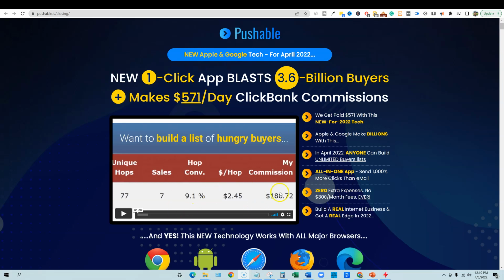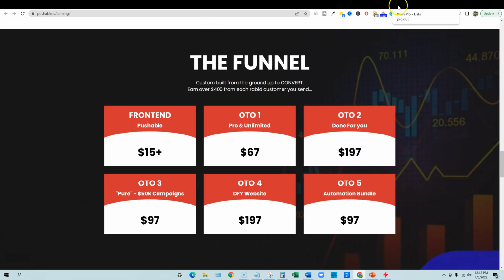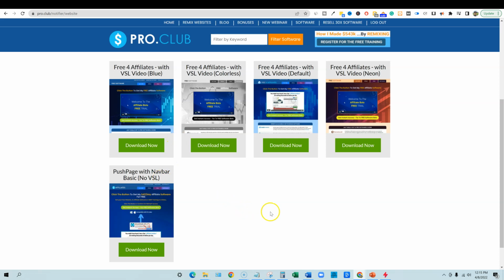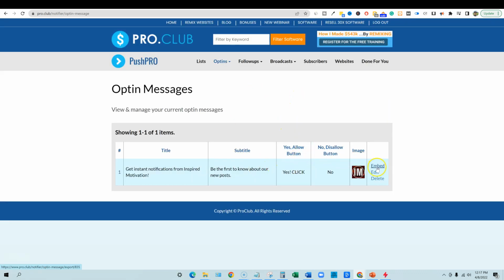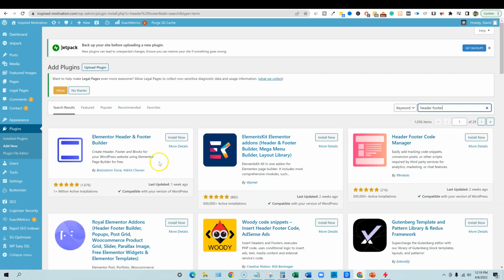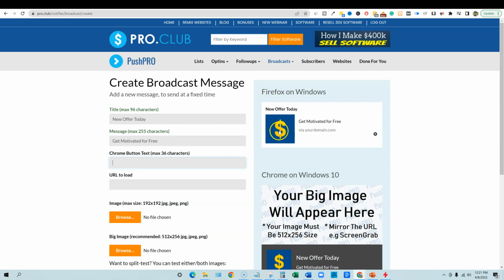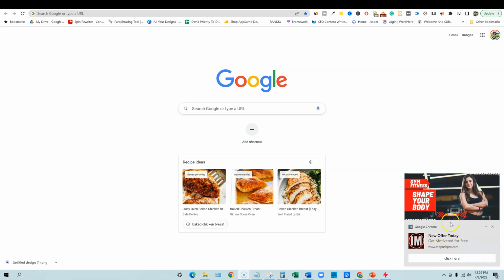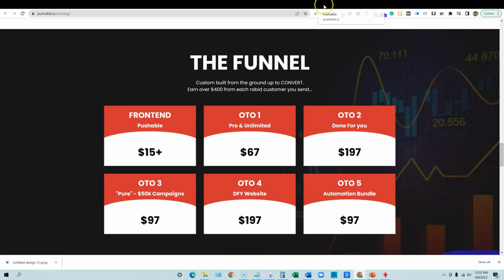Pushable Review: Instant Website Push Notification Software